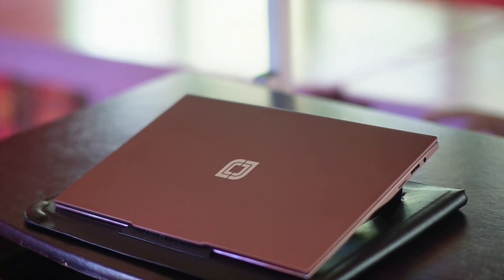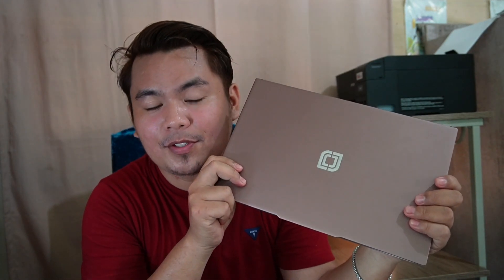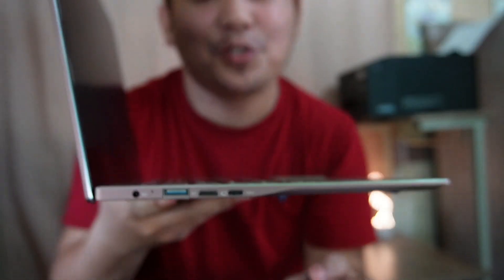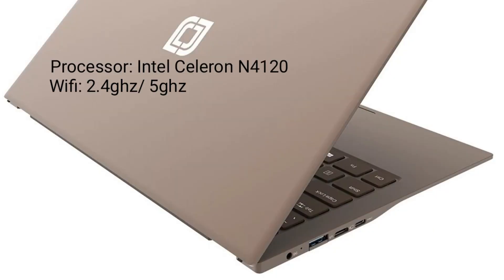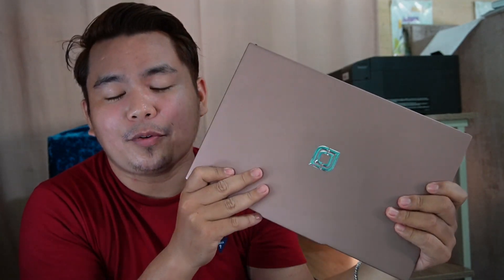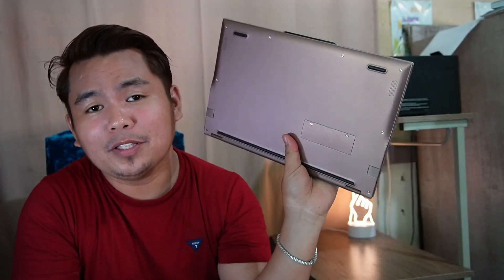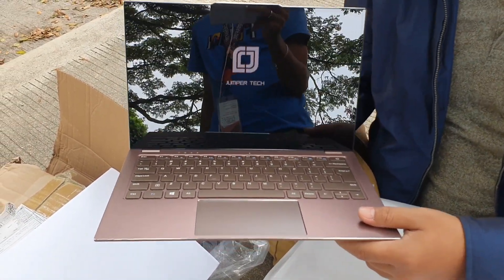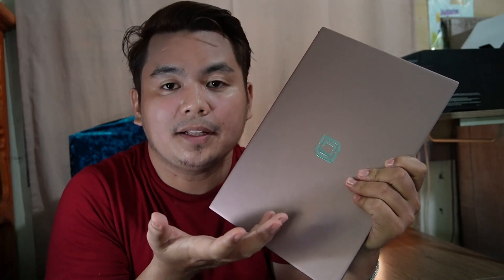Jumper Tech EZbook X3 Air Review | Budget Laptop 2024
JumperTech is a laptop brand which most people are not familiar with. It has a new model EZbookX3Air which offers PremiumLookingBudgetLaptop without breaking your pockets. When it comes to design, this laptop competes with macbookair and other